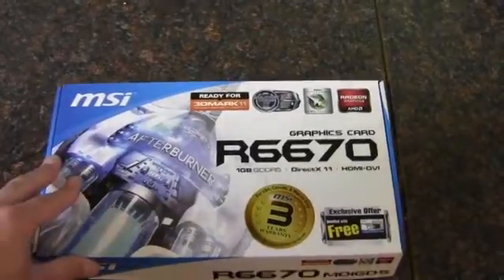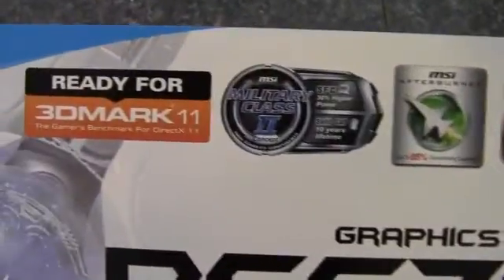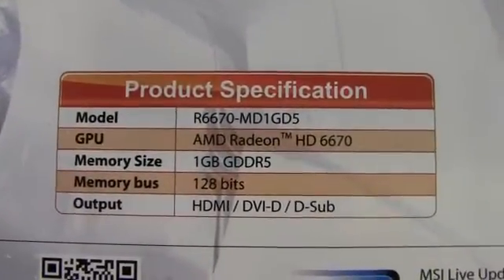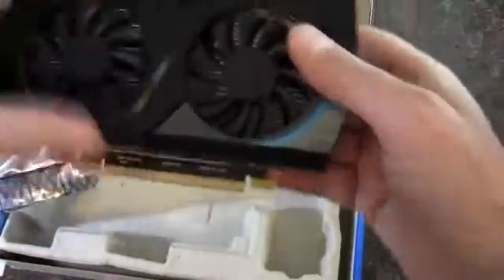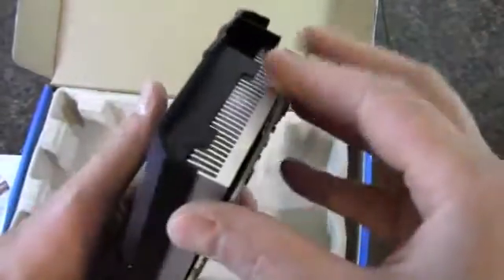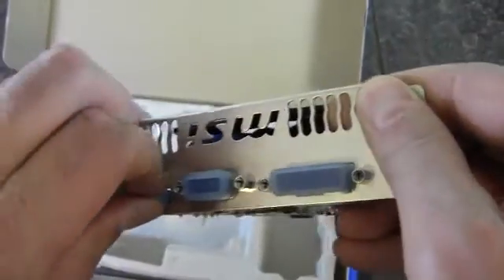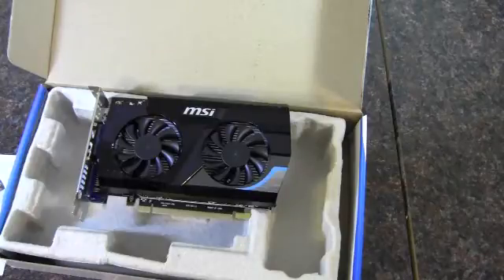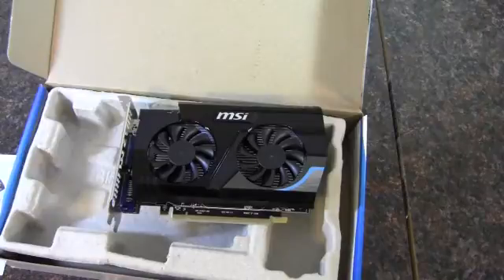MSI R6670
Unboxing and quick look at an MSI R6670 AMD graphics card.